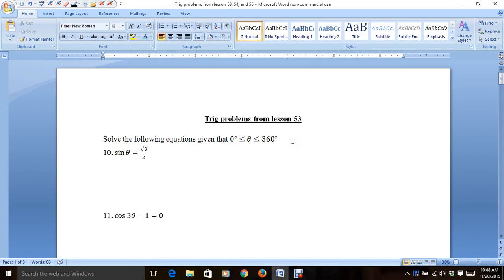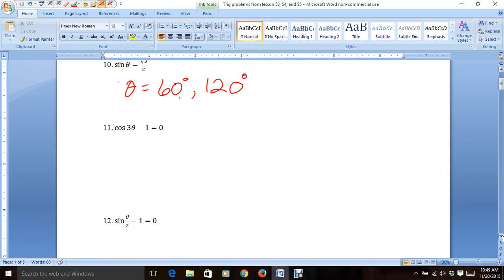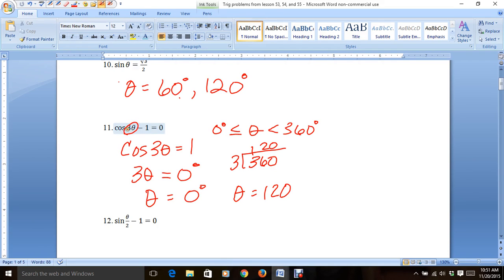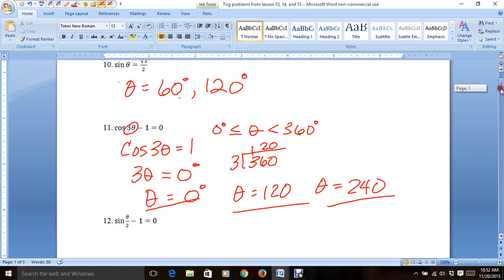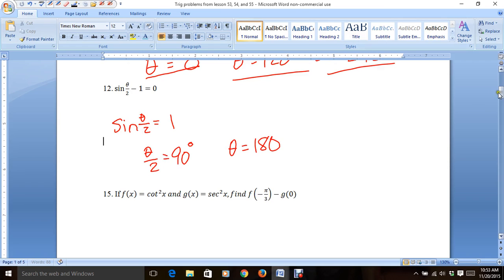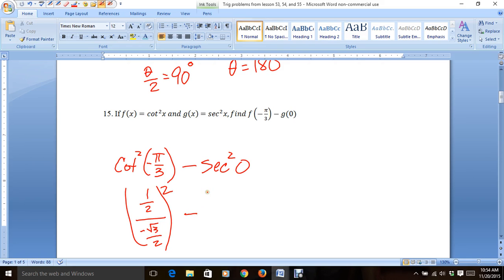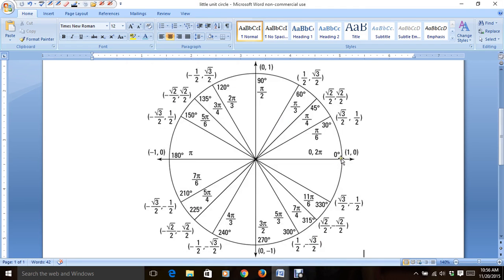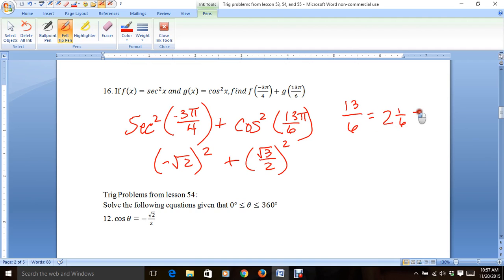Trig probs lesson 53